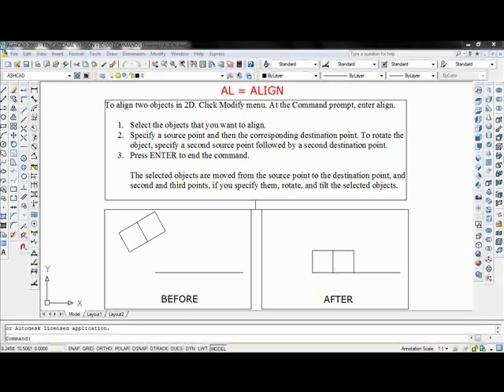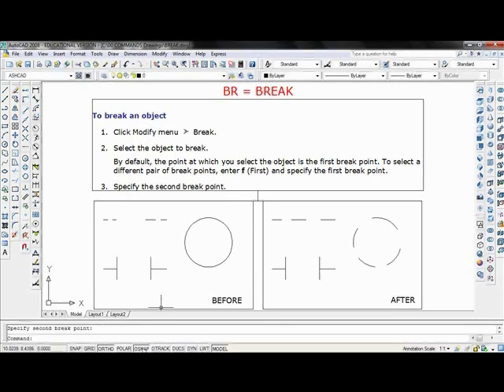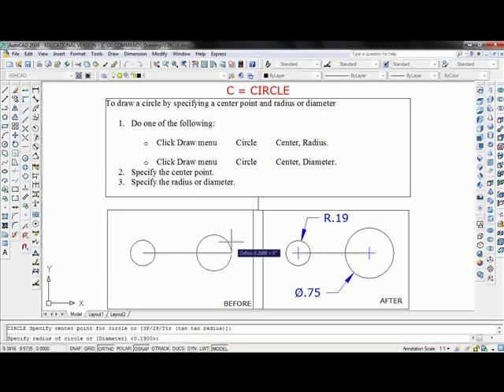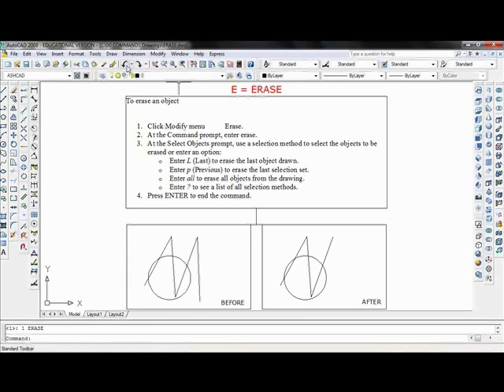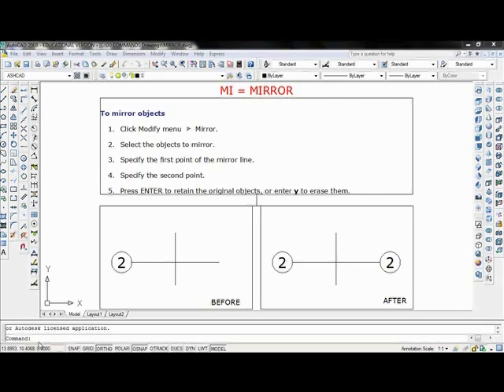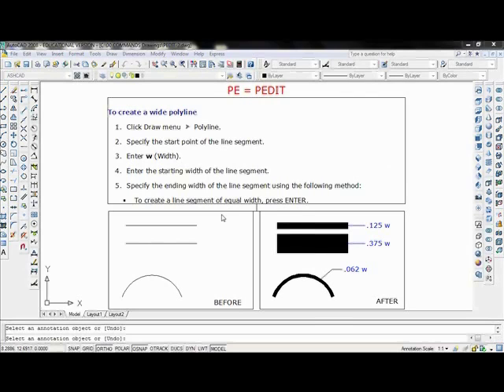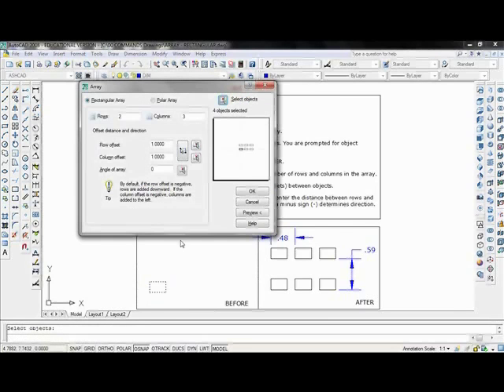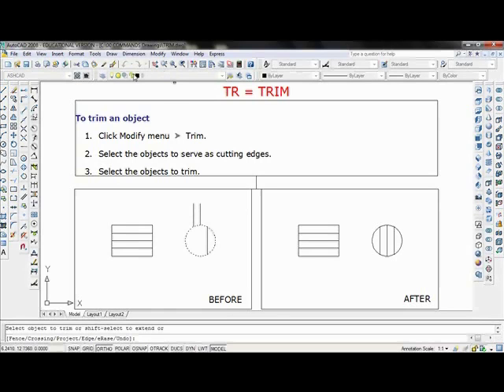Autocad Commands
Want a FREE tutorial on how to download Windows10, FREE of charge; from Microsoft to place on your old computers using a USB Flash Drive. Email